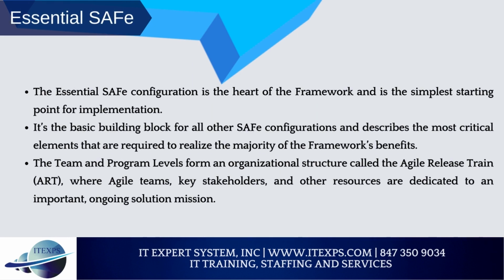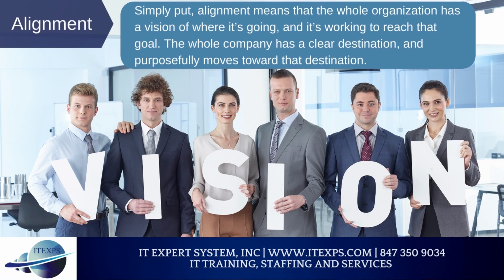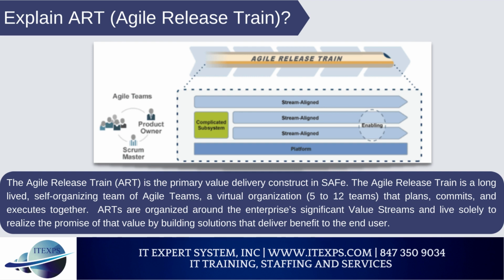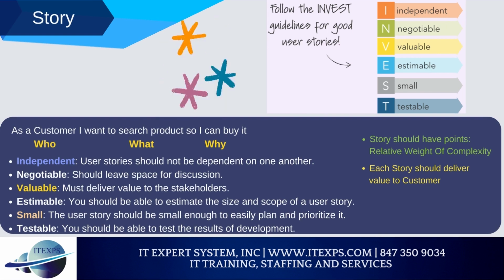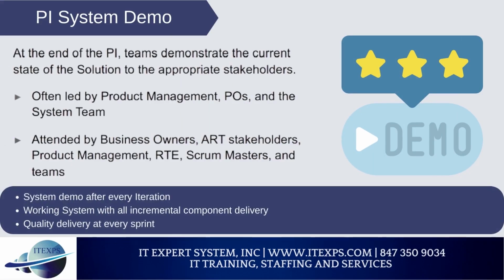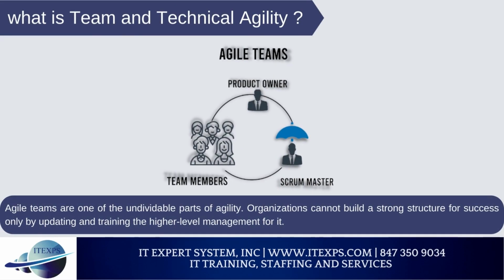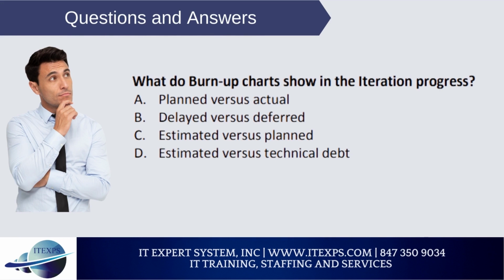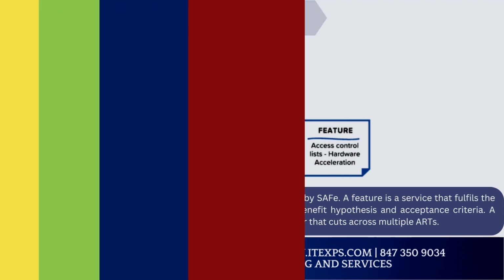SAFe AGILE Certification | Agile Scrum Certification | Product Owner | IT Expert System, INC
Corporate Training
Business Strategy
Change Management
Risk Management